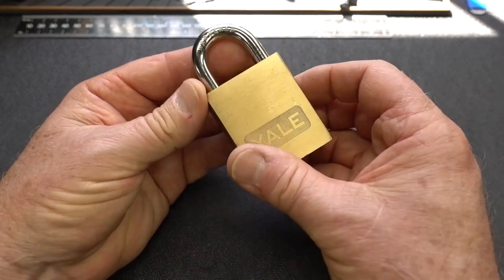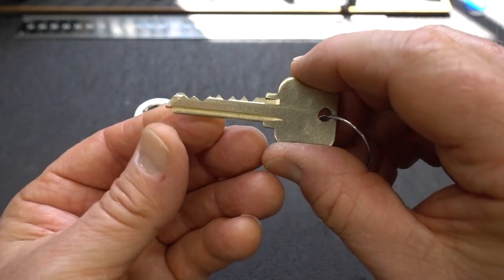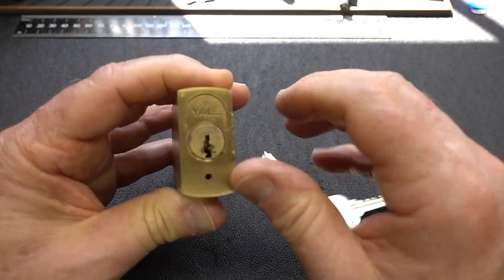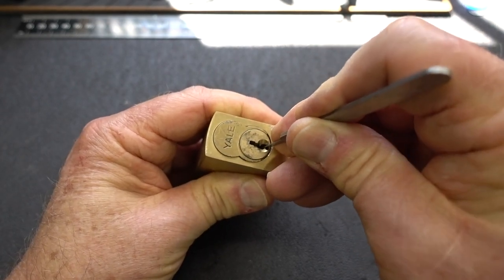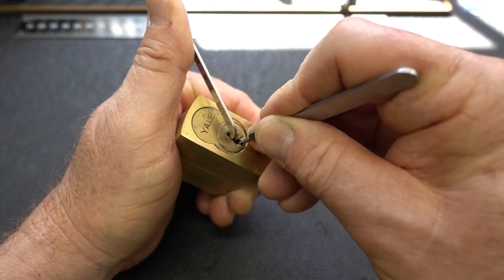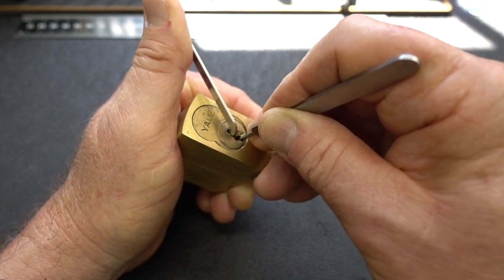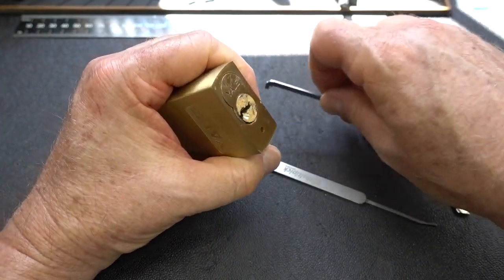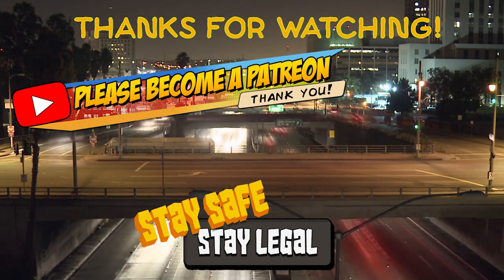(1779) Yale I-Core Padlock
Another great eBay deal, this Yale I-Core was actually a nice surprise.  It was simply described as a "Yale Padlock" but came with both an operating and a control key.